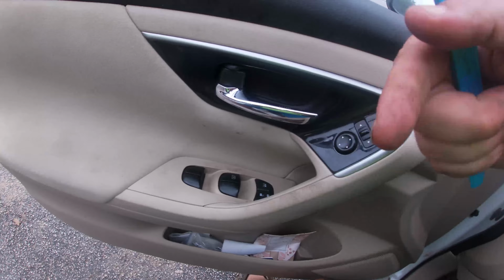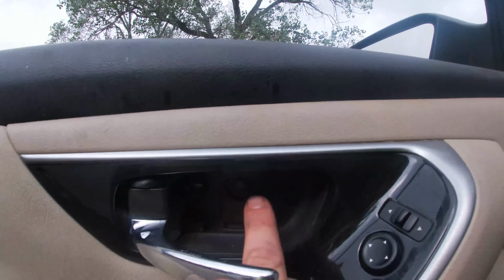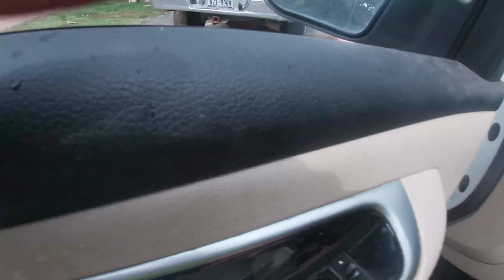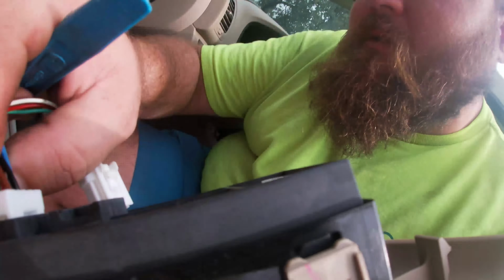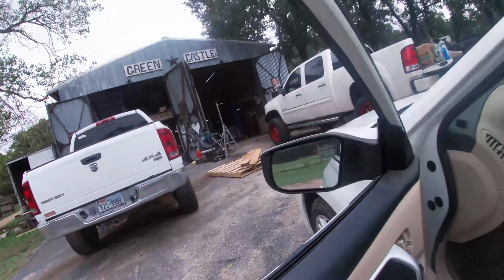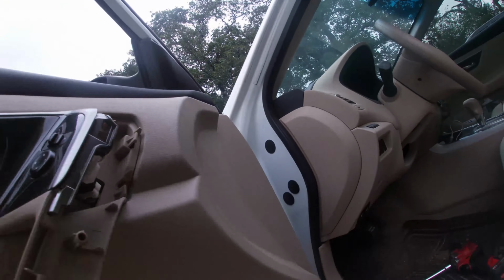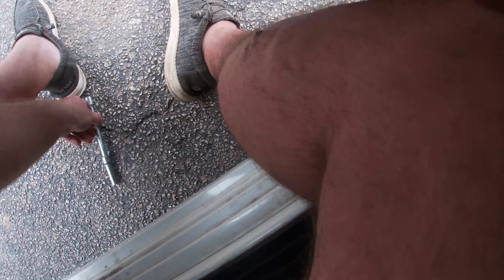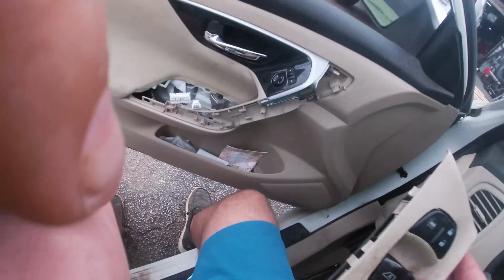2013-2018 Nissan Altima Broken Door Handle, EASY Fix!!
Links: Door Handle kit

How to replace a broken interior door handle on 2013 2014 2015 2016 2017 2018 Nissan Altima.

Content:
0:00 Intro
0:30 Door Panel Removal
4:16 Handle Replacement
6:47 Door Panel Re-Install
10:22 Outro